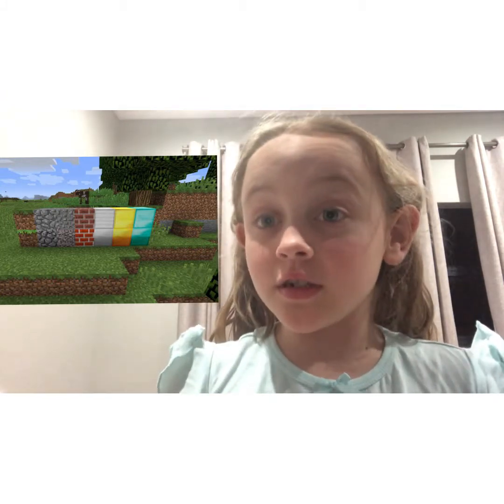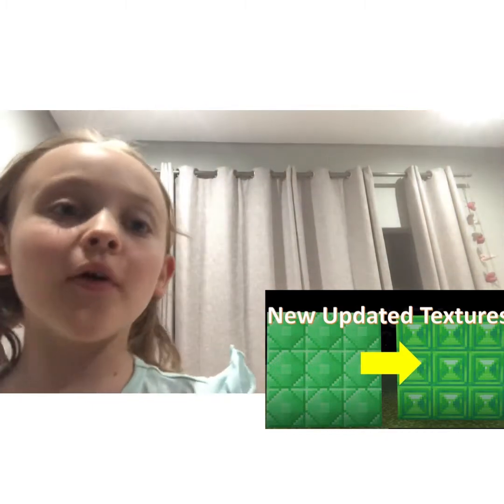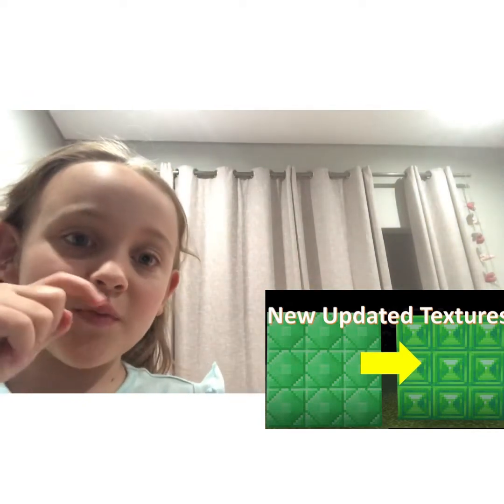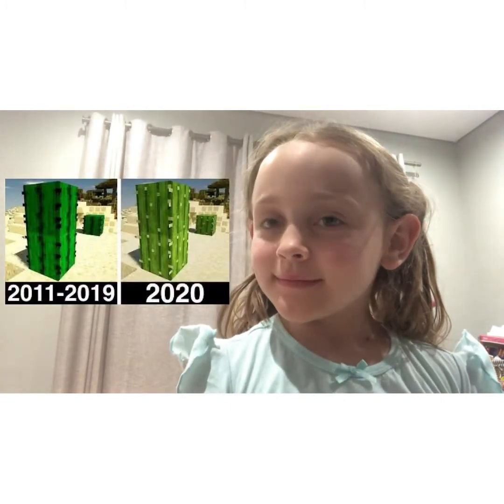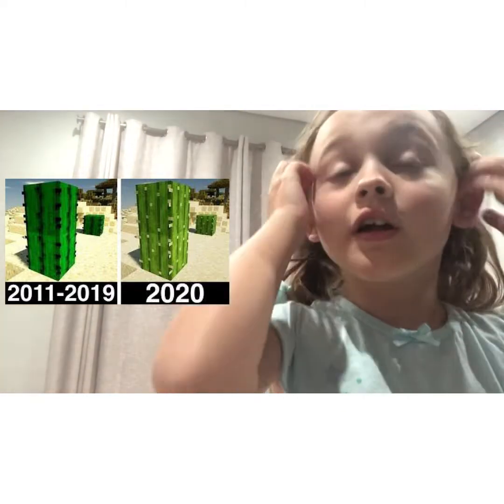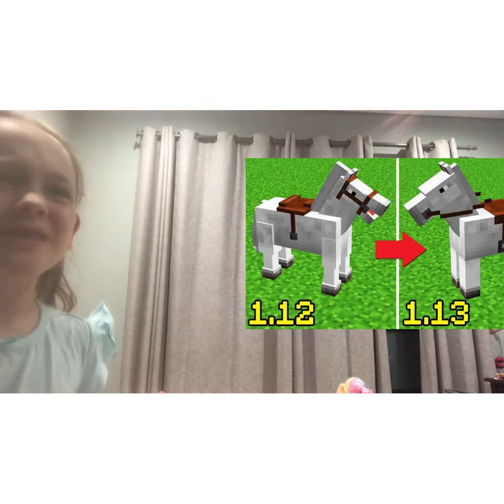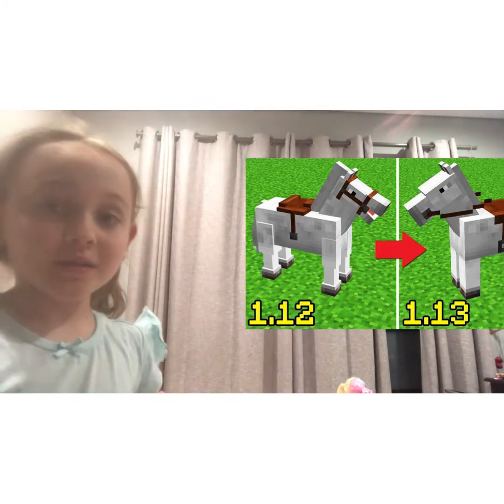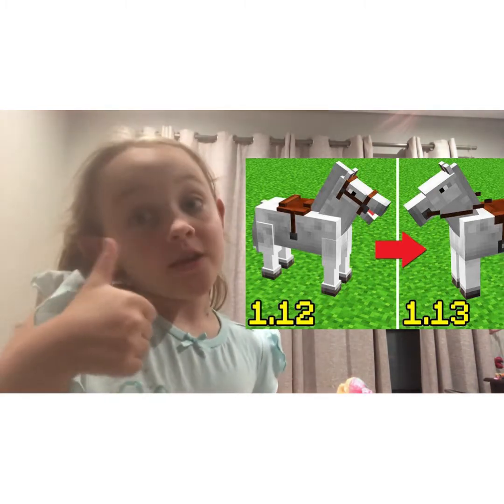I’m comparing old Minecraft vs New Minecraft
Minecraft!! Old vs new!

Everyone loved Minecraft!